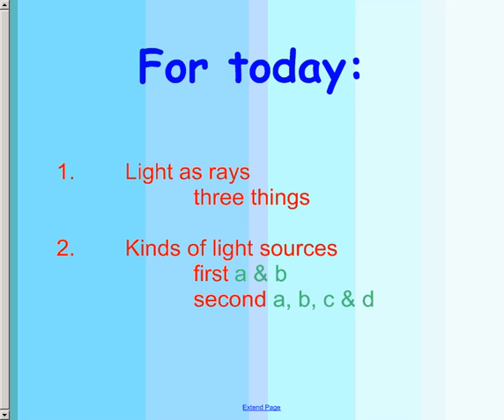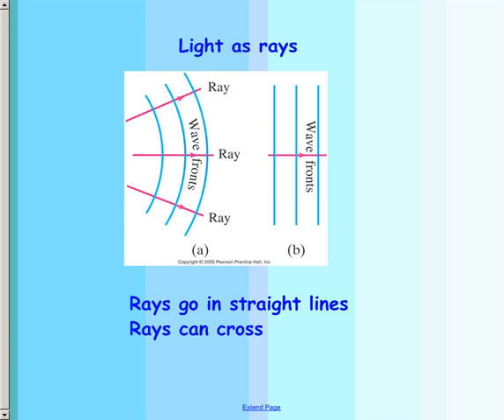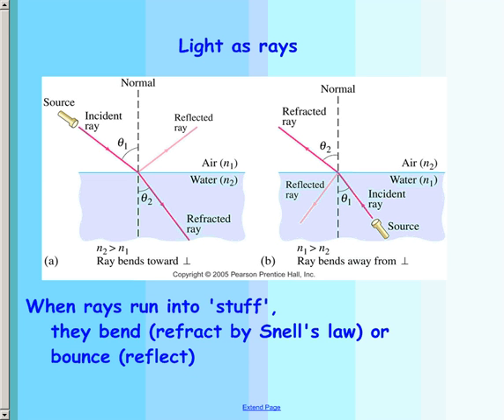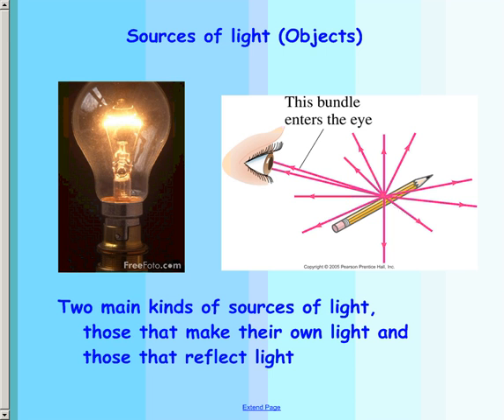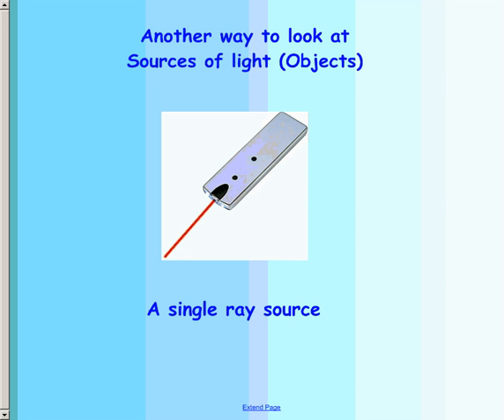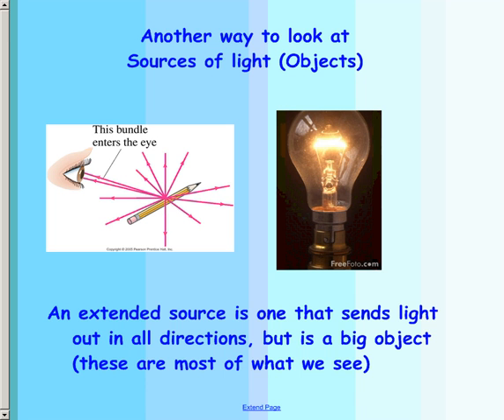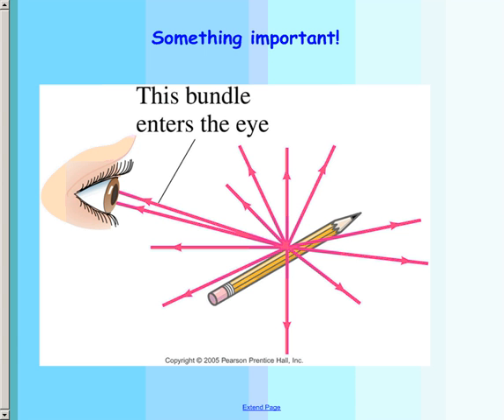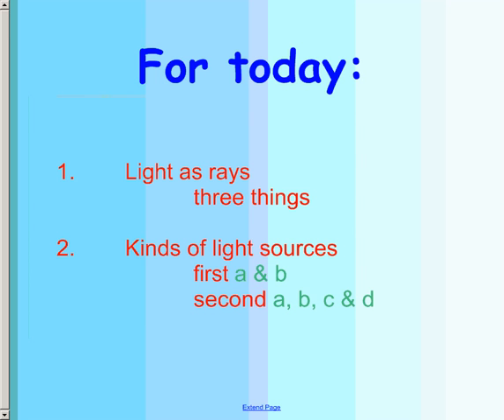1 Geometric Optics